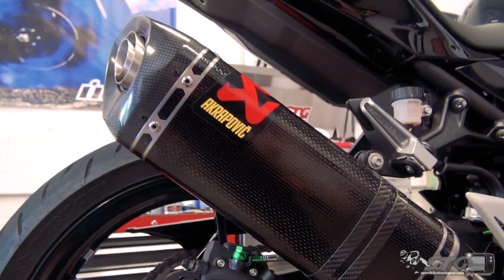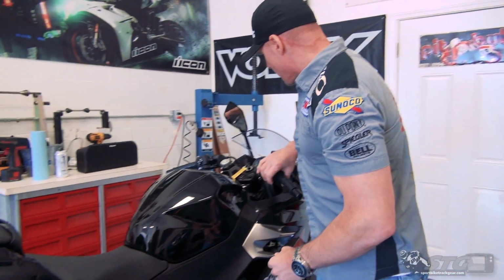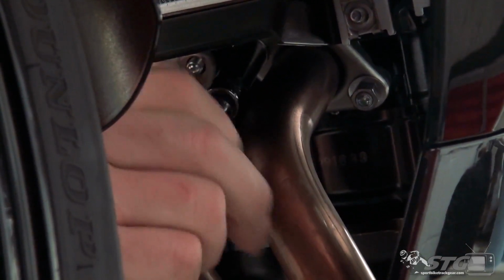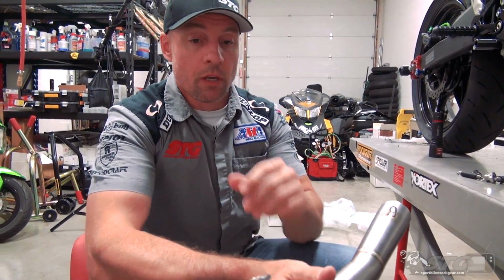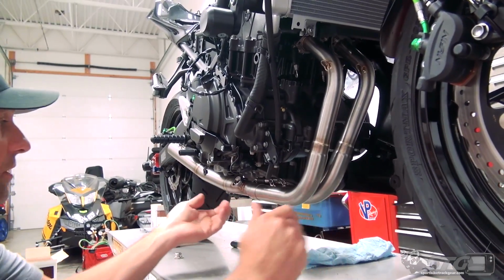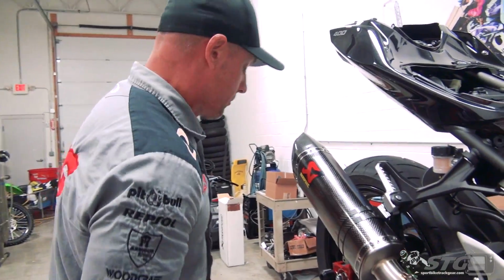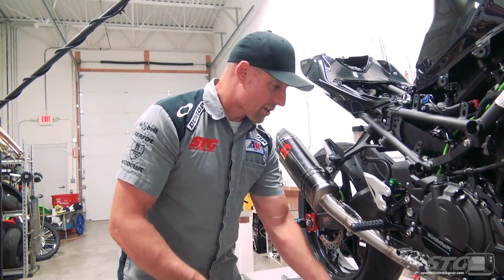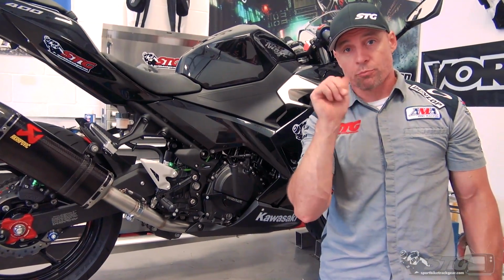Akrapovic 2018-2023 Kawasaki Ninja 400 Full Exhaust Install | Sportbike Track Gear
Akrapovic Kawasaki Ninja 400 Full Exhaust Install

We've been talking about this for a while, and it's finally here. The Akrapovic stainless steal header finally arrived so we can now turn the slip-on into a full system. As far as full systems goes, this was a pretty easy install. The Akrapovic systems are meticulously made and it shows. Everything fits together perfectly with no issues, and mounts to the bike like it's an OEM part. For this setup, you will need to buy either the carbon slip on, as well as the stainless steel header, each sold separately.